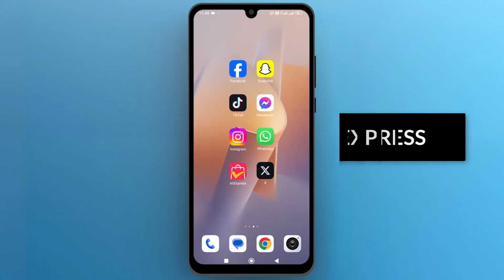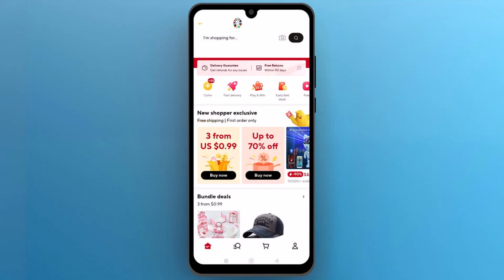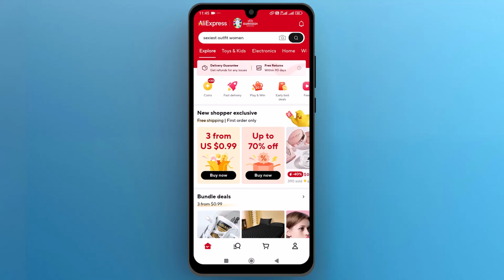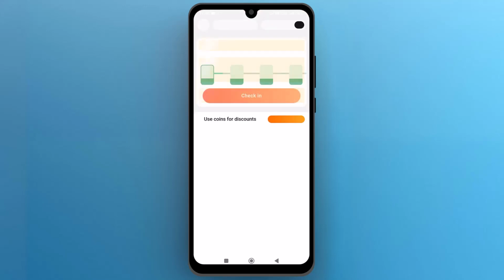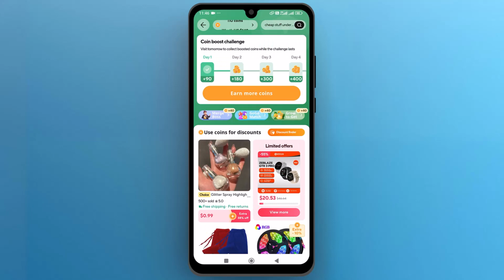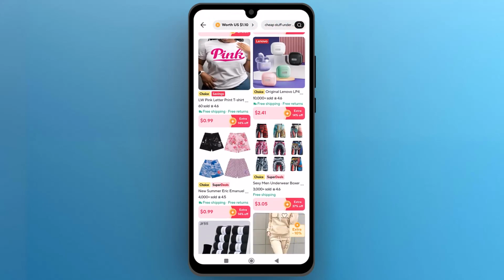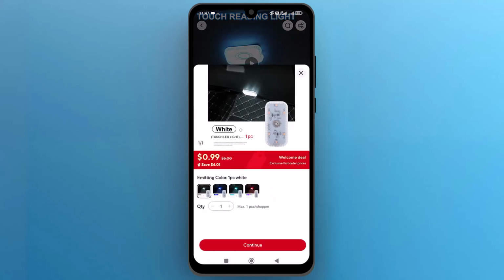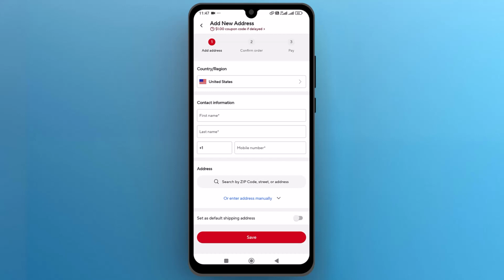How to Use Coins on AliExpress (2024)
In this informative YouTube video, we will guide you on how to effectively use coins on AliExpress. AliExpress is a popular online marketplace where you can find a wide range of products at competitive prices. By understanding how to utilize coins, you can maximize your savings and enjoy additional discounts on your purchases. We will walk you through the process of earning coins, redeeming them, and using them to your advantage while shopping on AliExpress. Join us in this tutorial and unlock the secrets of making the most out of your coins on AliExpress.